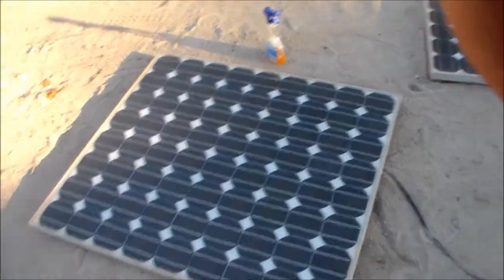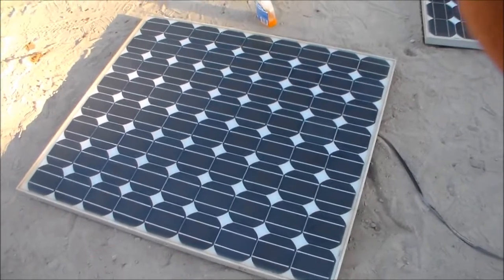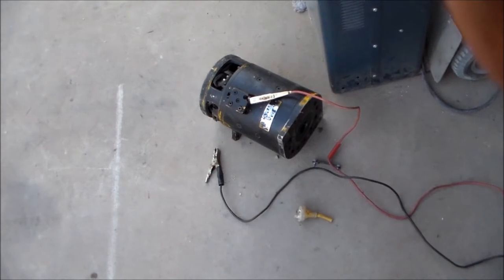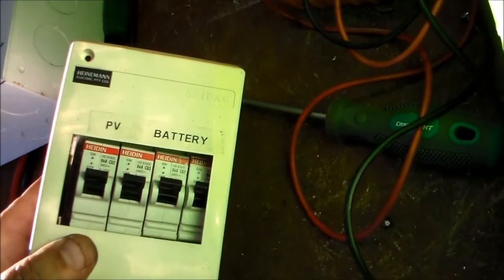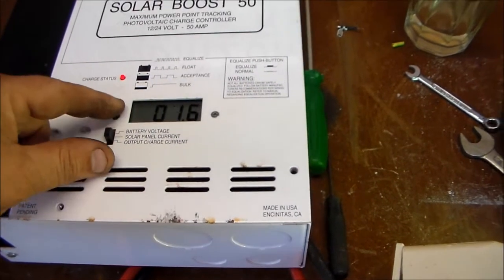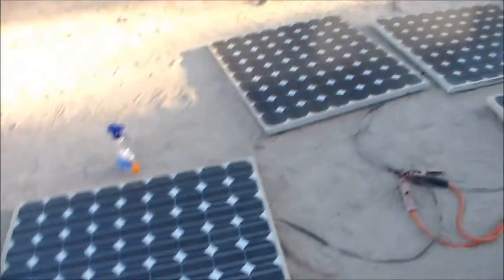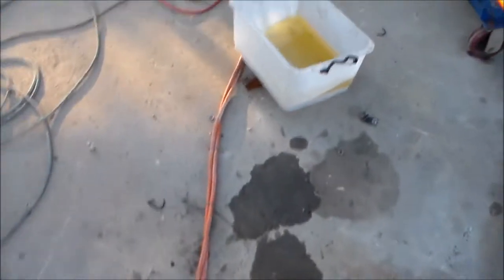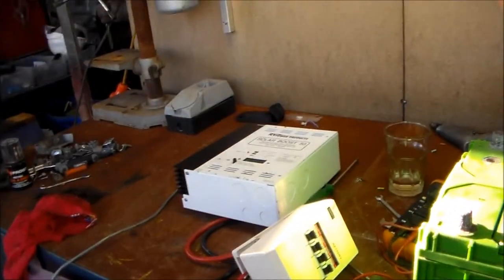Saturday Solar Shenanigans Part 1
Testing setup in a controlled environment.. MY ONE!